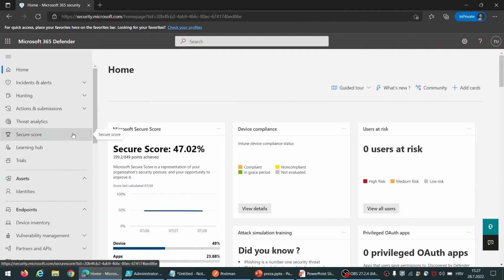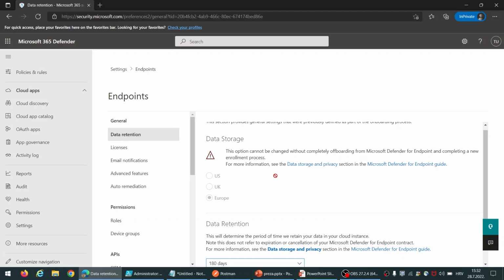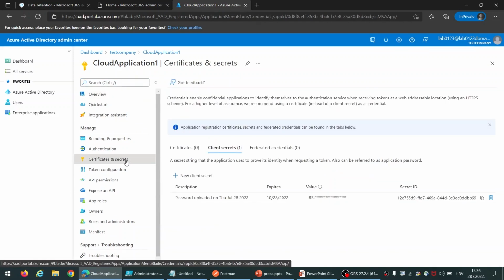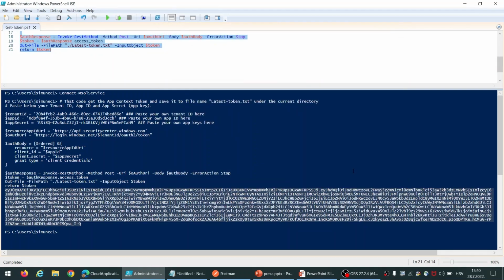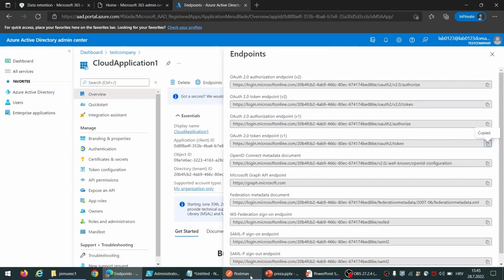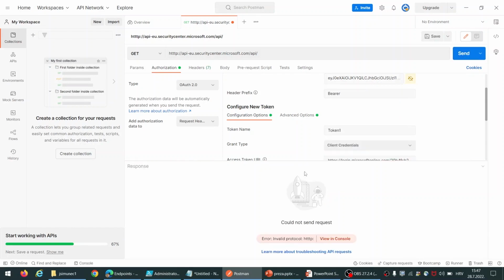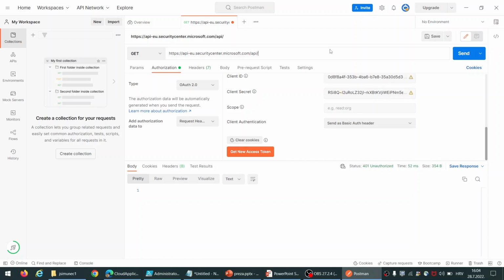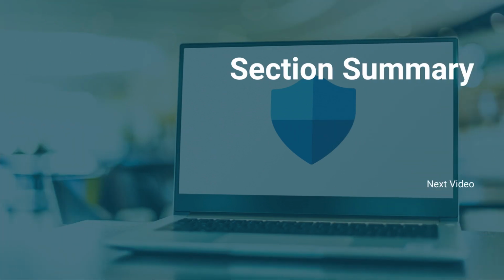Using Microsoft Defender for Endpoint APIs| Lecture#22 | Module 07